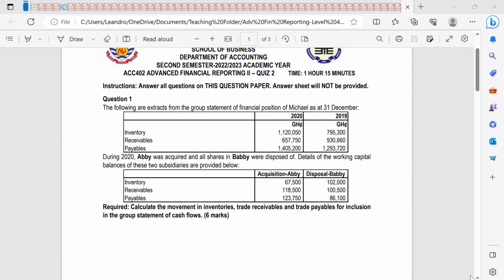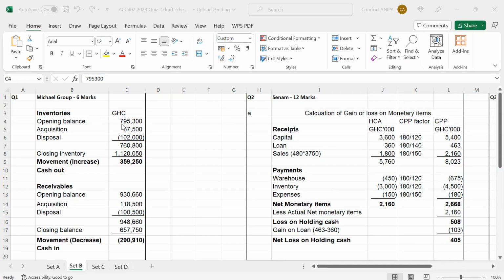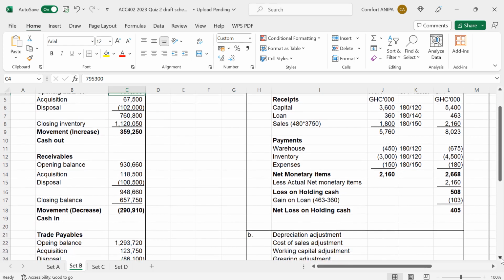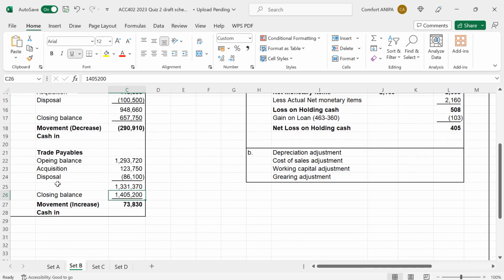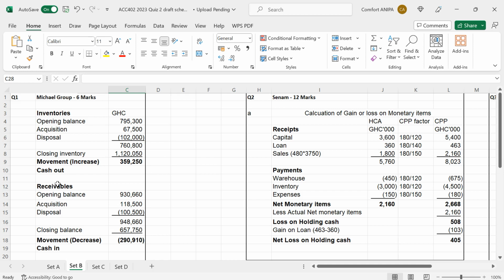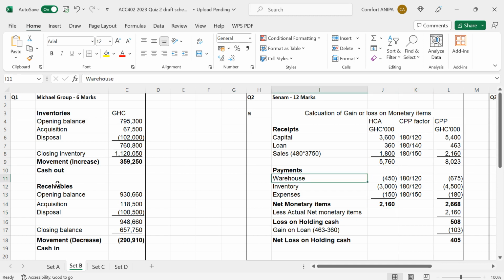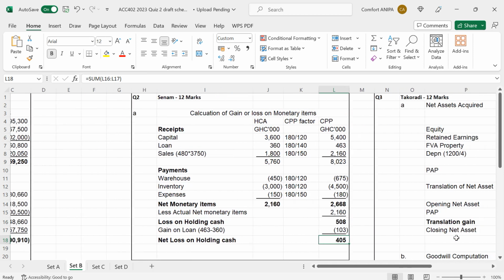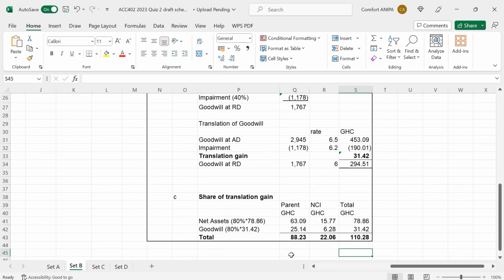ACC402 Q2 Takoradi